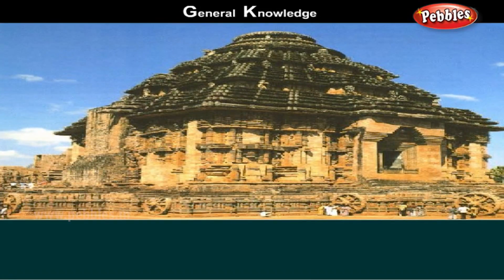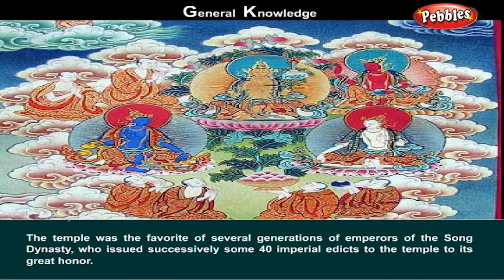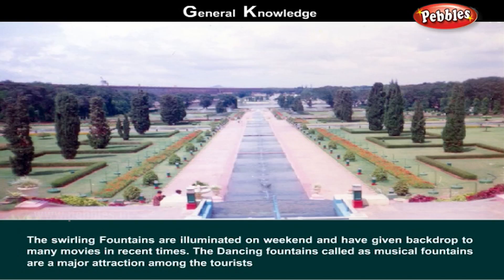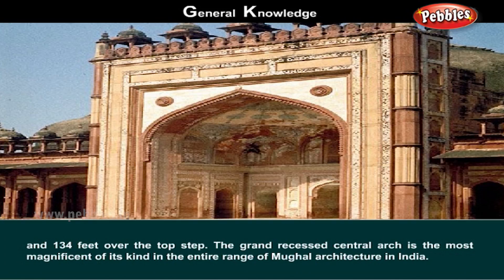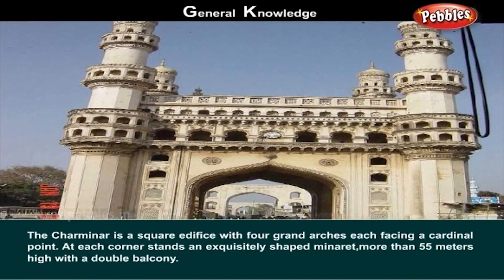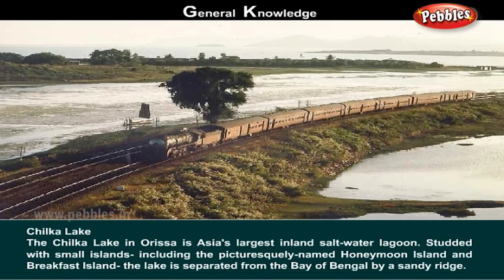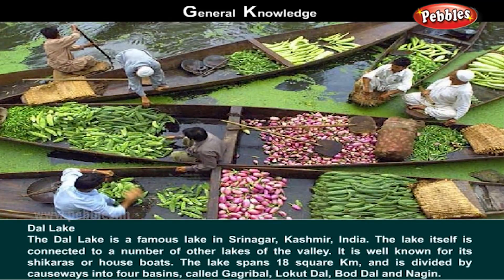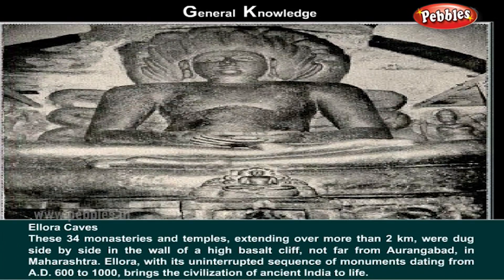Historical Places | World Heritage Sites | gk for kids | gk question and answers | gk tricks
Pebbles present gk series for kids. The most common gk question and answers & gk tricks for children.

The gk series is specially designed for kids to help them learn easily. The explanation given through computer graphics & animation will keep the kids engaged and make learning easy in a fun way.

The gk Series contains the following categories

Continents, Countries, Oceans, Seas of the World, Famous Waterfalls of the World, Famous Islands of the World, Health Care, Historic Towns of the World, Famous Lakes of the World, Oldest Countries of the World, Richest Countries of the World, The Solar System, Famous Vines of the World, Young Countries of the World, Countries and it's Industries, Flightless Birds, Geographical Towns, Historical Places World Heritage Sites, Largest Deserts of the World, Mountain Peaks of the World, Most Popular Perchers of the World, Most Popular Trees of the World, Most Popular Rivers of the World, Smallest Countries of the World, Most Famous Volcanos of the World, Most Famous Wild Life Sanctuaries of the World